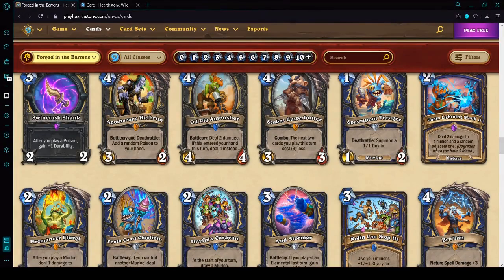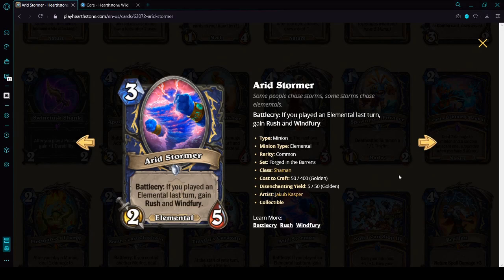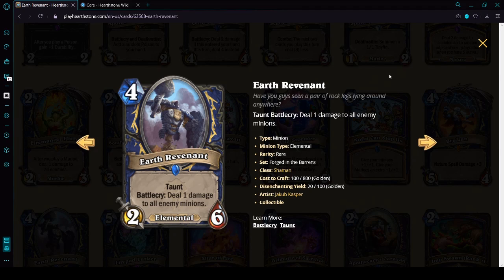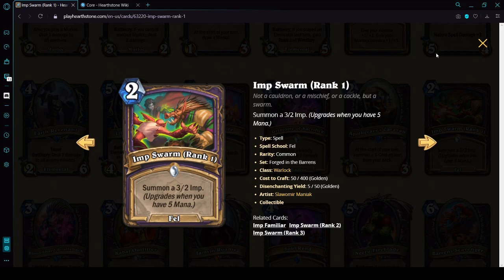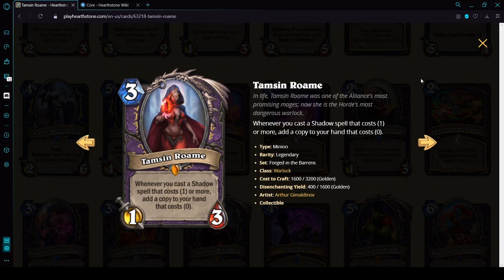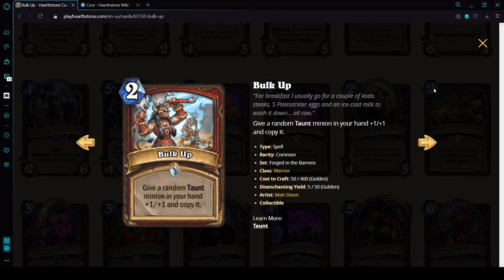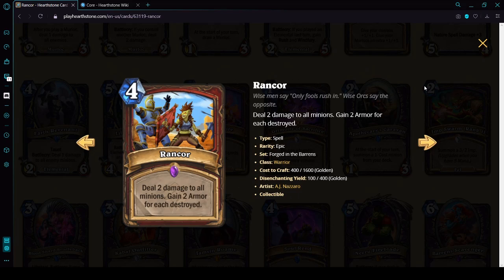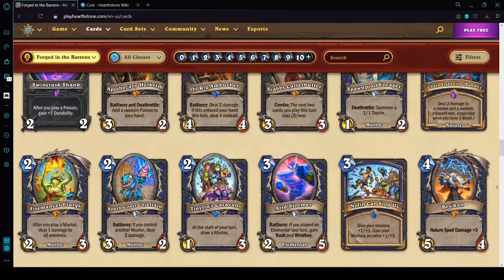Shaman, Warlock, and Warrior Forged in the Barrens Card Review | Hearthstone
We are reviewing the Shaman, Warlock, and Warrior cards of Forged in the Barrens! Leave a comment to share your thoughts and keep the discussion going!

Main Title - Hearthstone
Collection Manager - Hearthstone
Ability Room - Kirby's Return to Dreamland
Boutique - Pokémon Sword and Shield